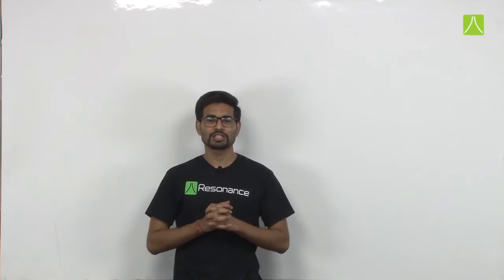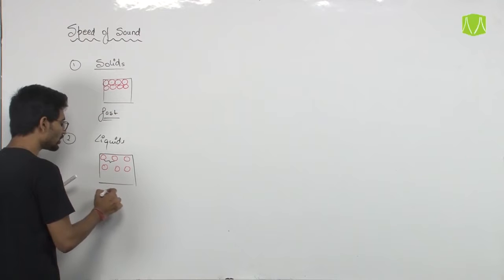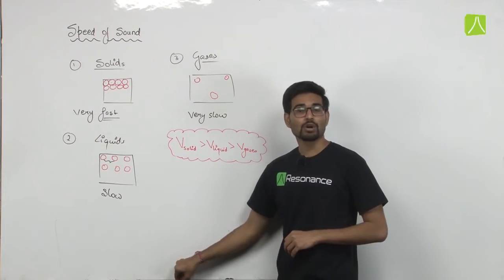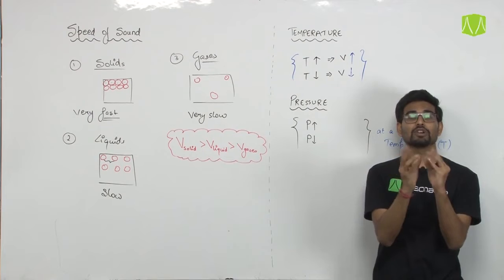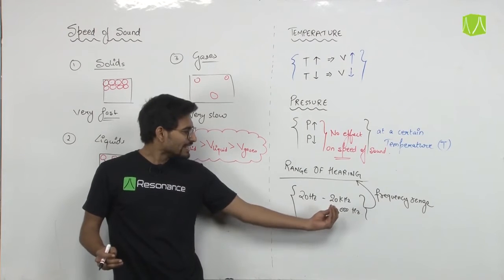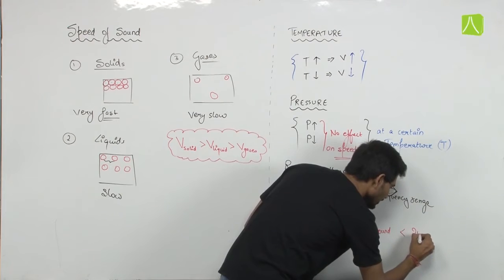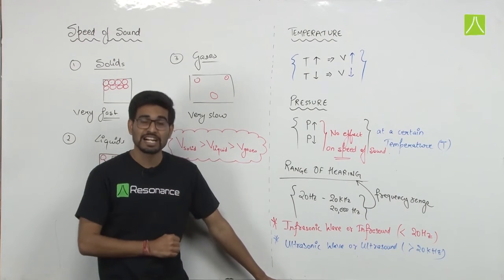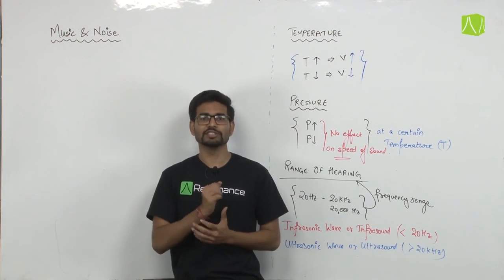SOUND | L- 7 | PHYSICS | CLASS 8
speed of sound in different medium, effect of temperature and pressure on speed of sound, range of hearing, music and noise